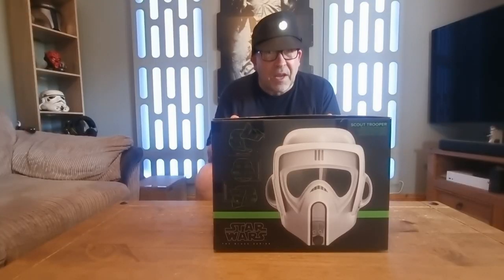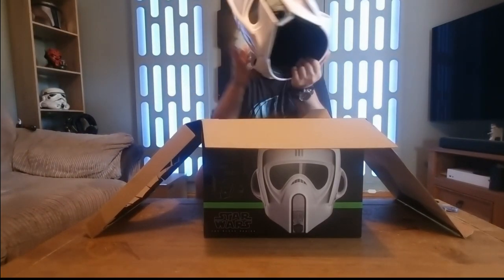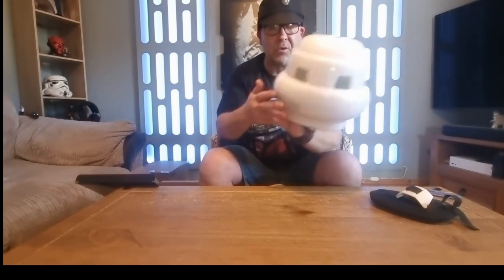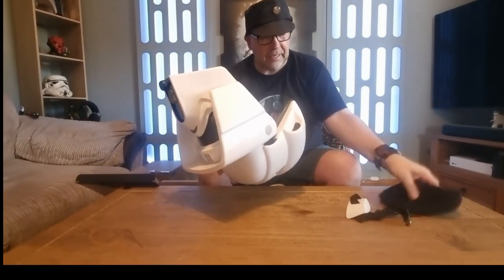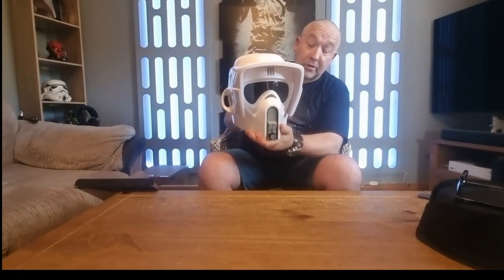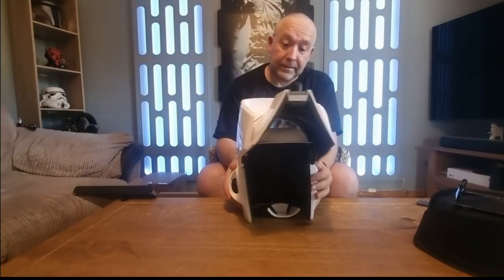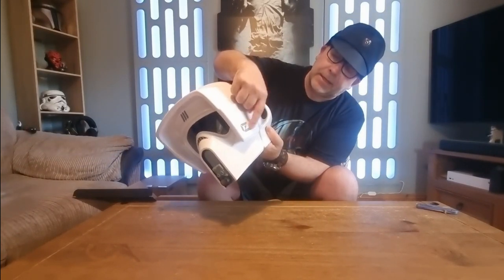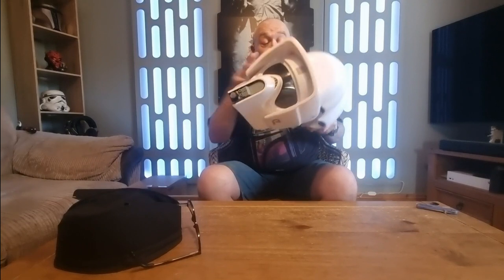Star Wars Black Series Scout Helmet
Its an unboxing again and we are unboxing possibly the best Black Series Helmet to date. Lets find out!!